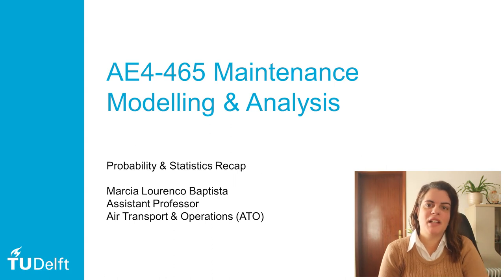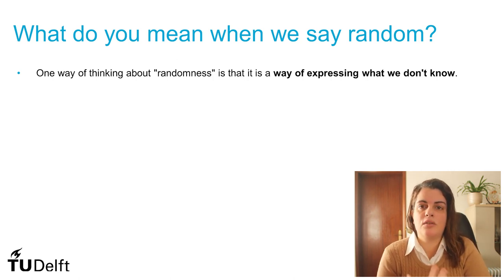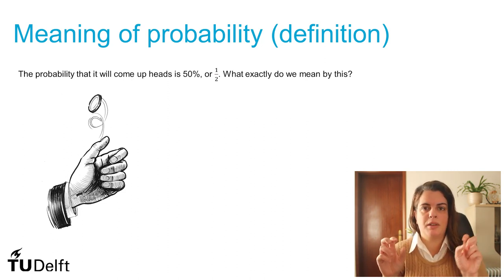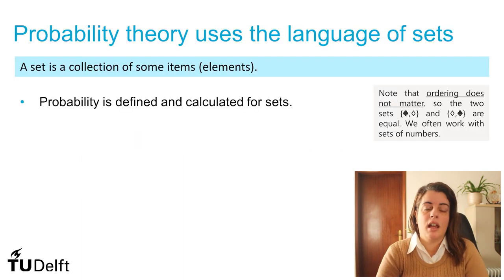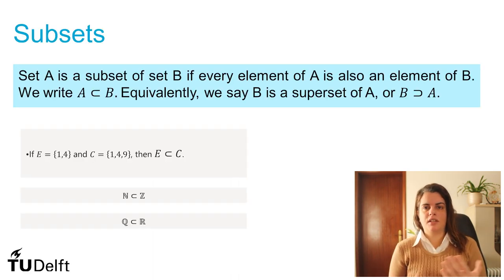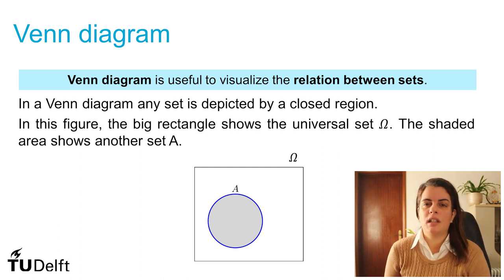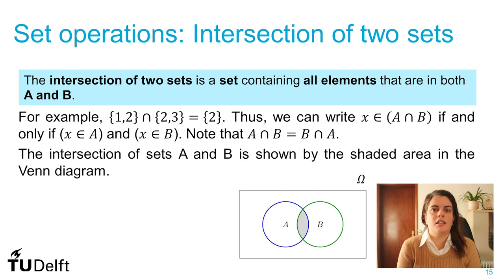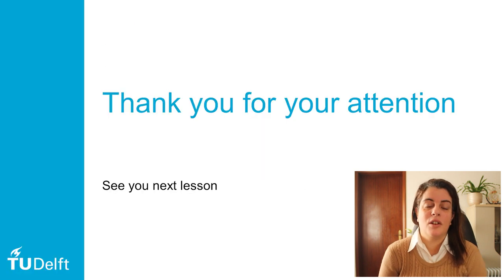Probability and Statistics Recap (Lecture 1) - Introduction